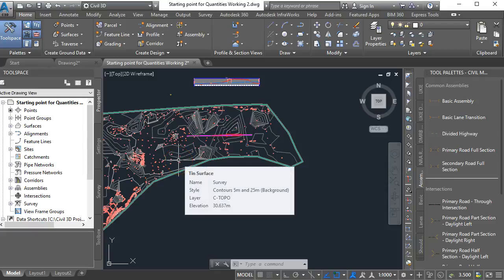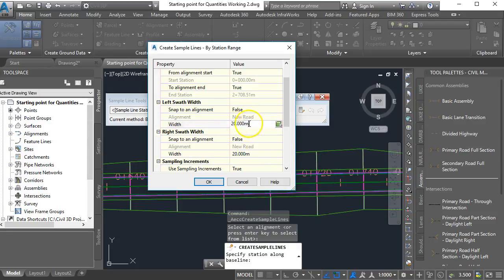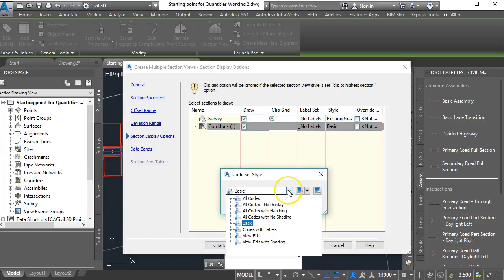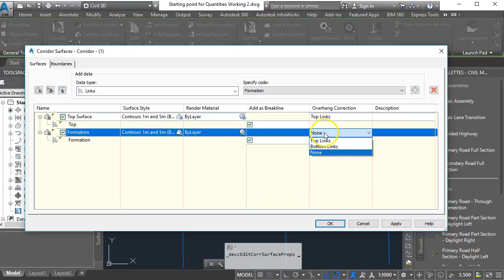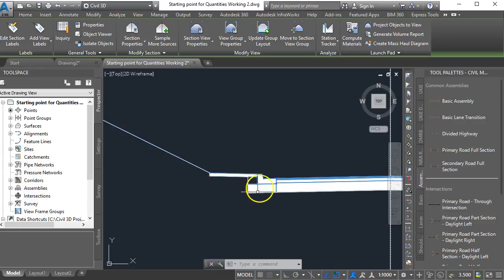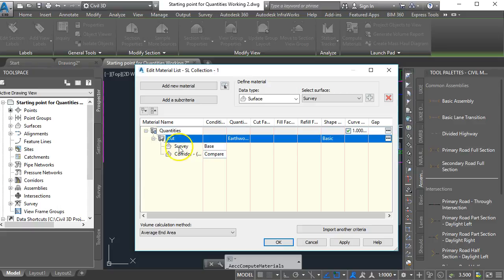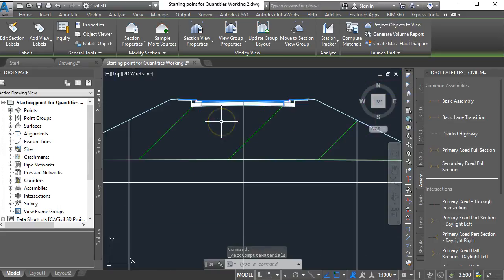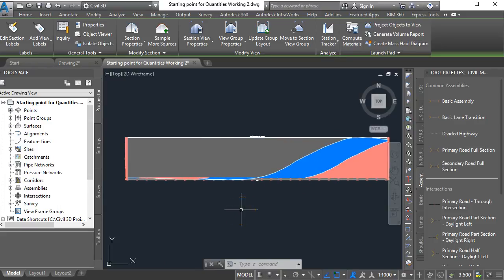Quantity Take Off Civil3D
This video shows a run-through on how to create cross sections through a corridor, which are then used to generate a quantity take off, volume report and mass haul diagram.